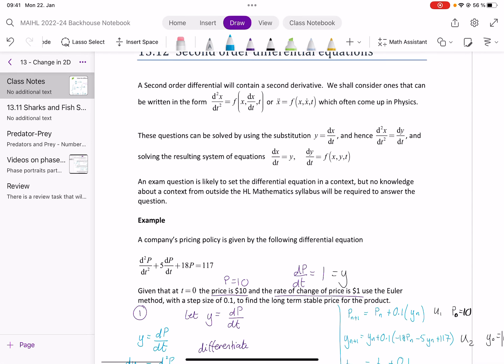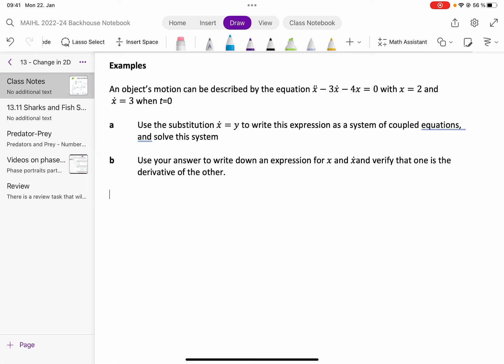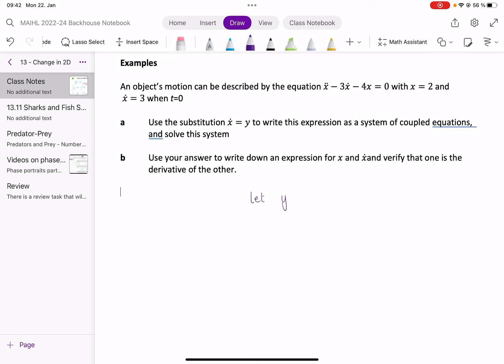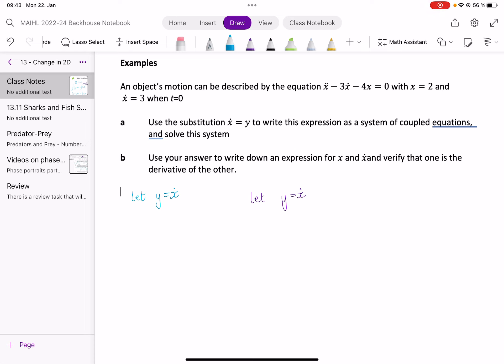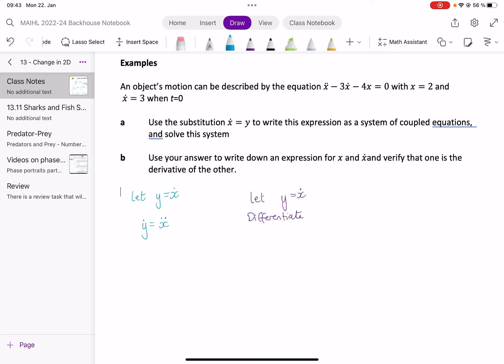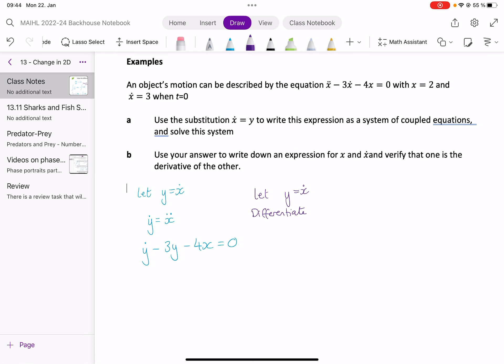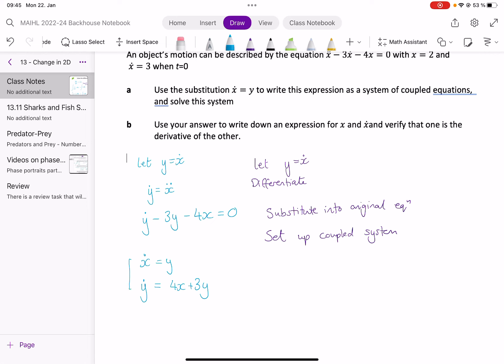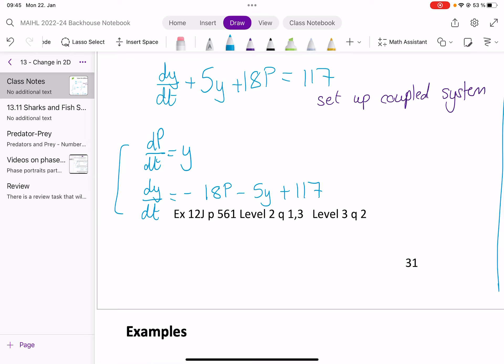13.12 Second order differential equations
IBDP MAIHL
Calculus
HP Prime